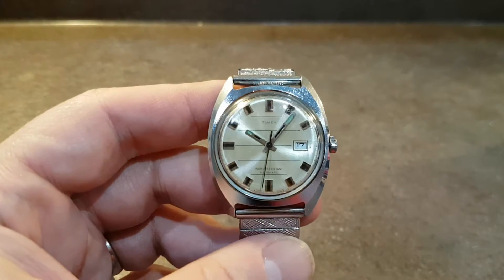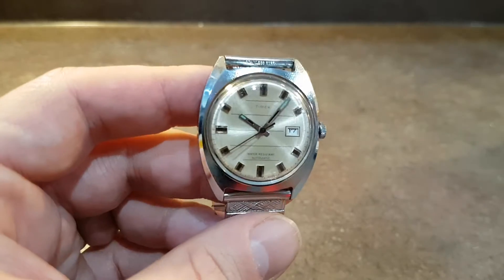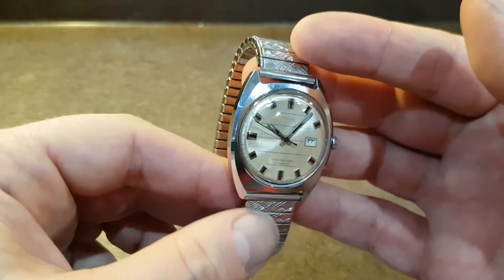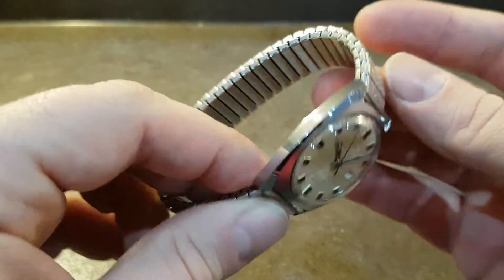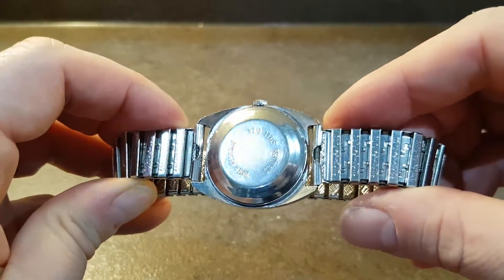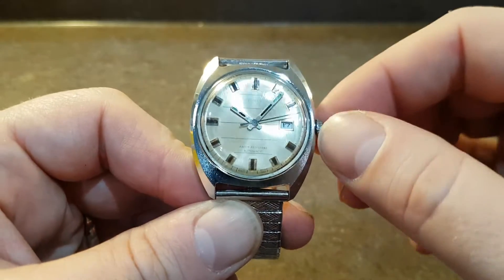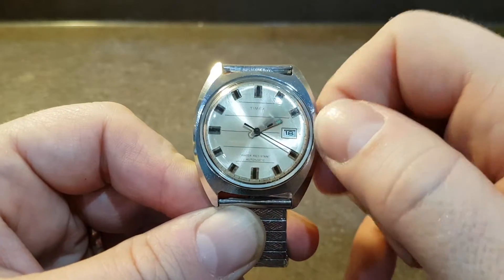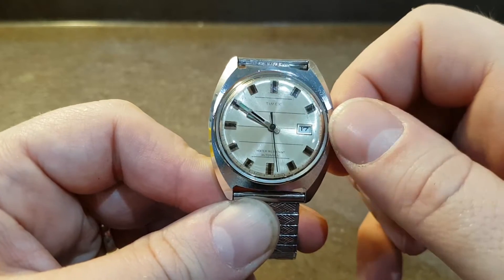1972 Timex automatic vintage watch with calendar